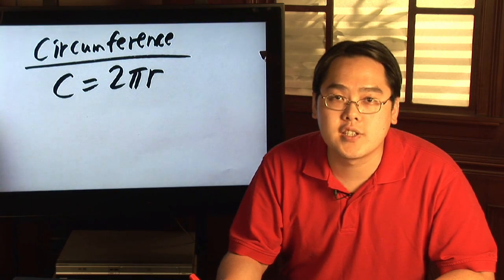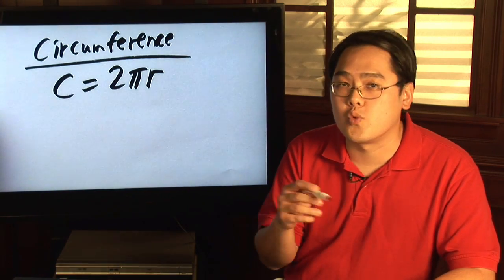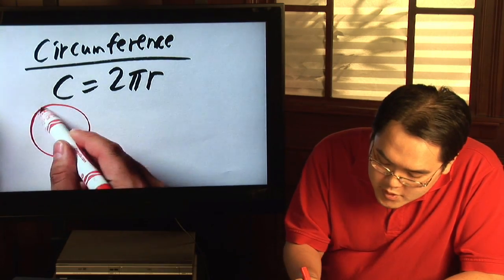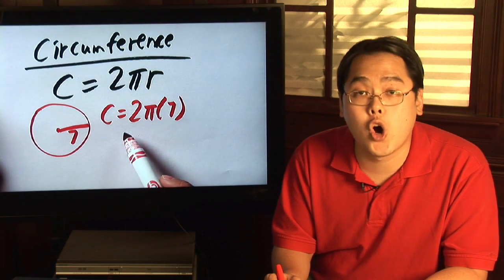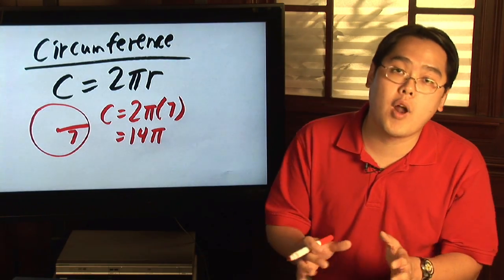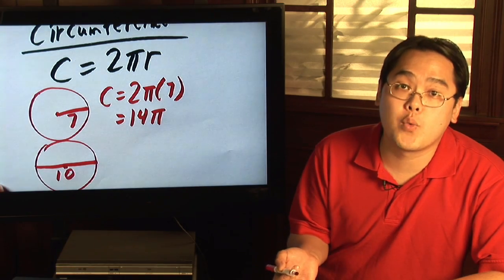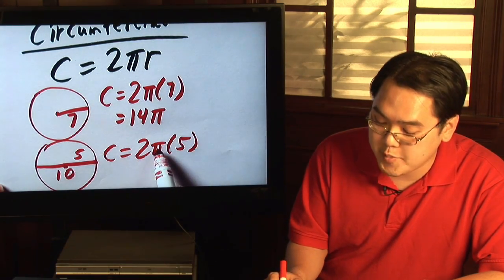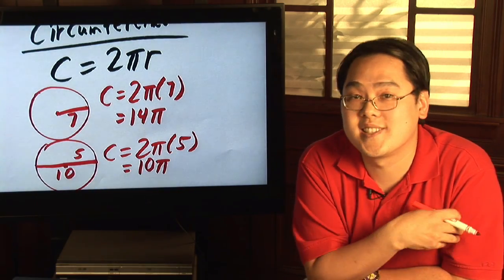Geometry Tips : Calculating the Perimeter of a Circle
Calculating the perimeter of a circle, which is known as the circumference, can be done by multiplying the number pi by two times the radius. Find the circumference of a circle given either the radius or diameter with instructions from a college-level math teacher in this free video on geometry.